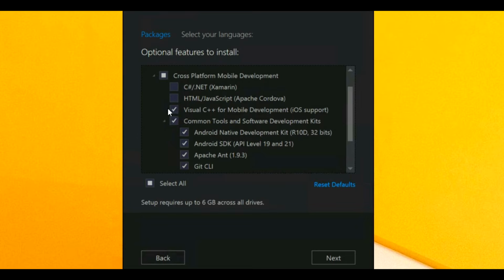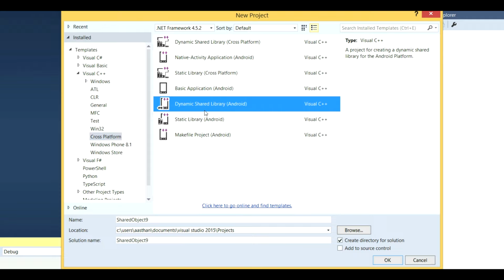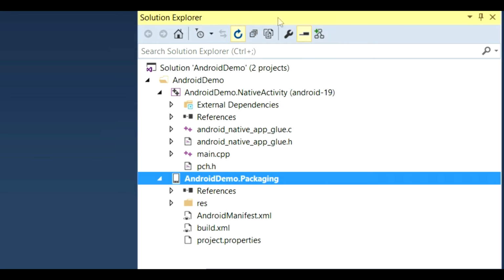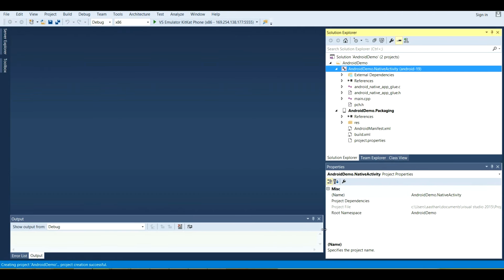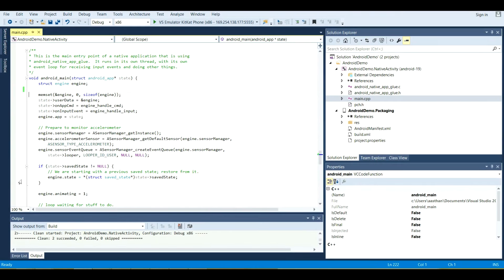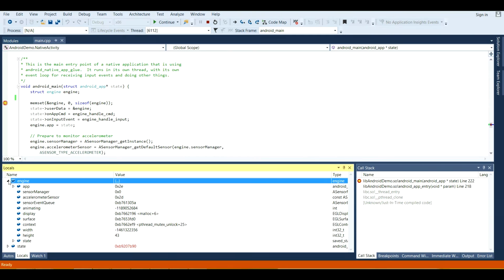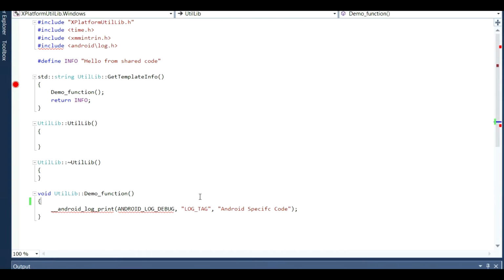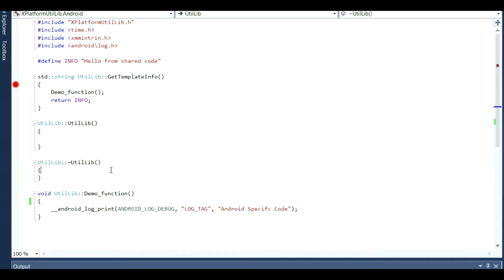GoingNative 36++: CPMD Demo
This is the companion demo video for GoingNative 36: Cross-Platform Mobile Development in VS2015. Enjoy!